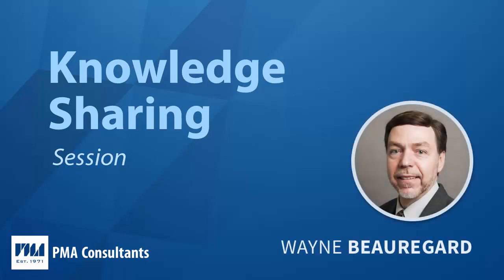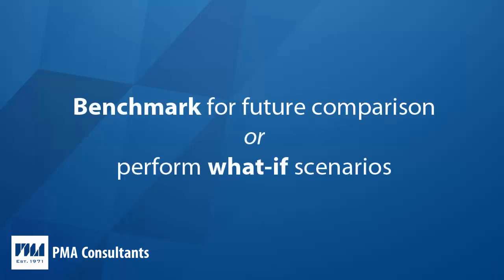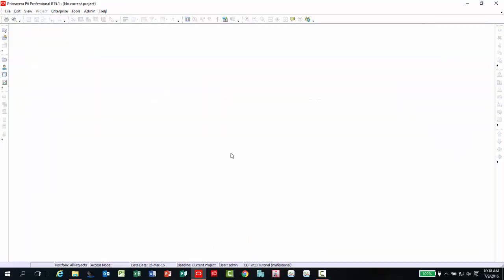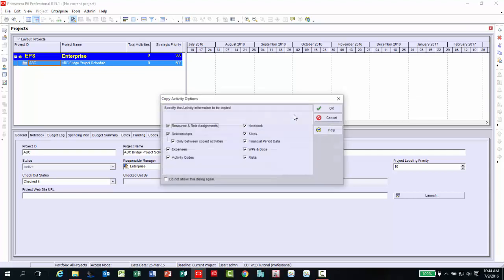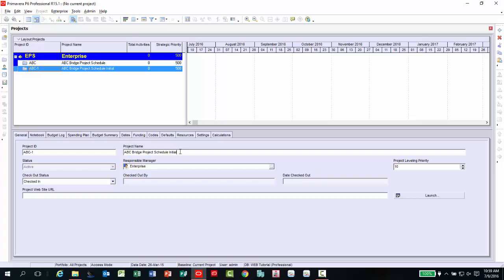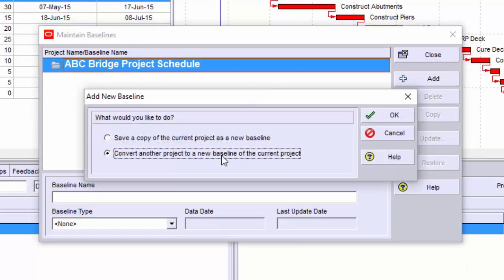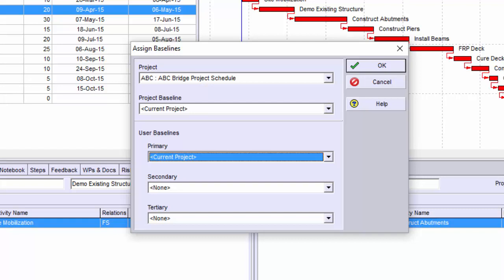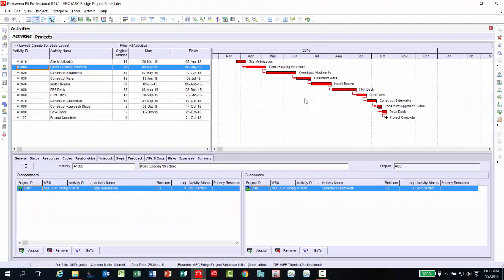Using Primavera P6 to Create, Maintain & Assign Baseline Schedules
PMA's Wayne Beauregard demonstrates how to create, maintain and assign baseline schedules in Primavera P6. For those not familiar with the term baseline schedules, it is simply a copy of your current schedule taken at a particular point in time. Baselines are typically created at the point during the project when you need a benchmark to compare future progress against or you need to perform what-if scenarios. A good example is to baseline the initial schedule so you can measure performance as the project progresses through time. Although many baselines can be created for a project, only two can be used at any given time to display and compare data.

The quickest way to create a baseline schedule is first to ensure there are no open projects by going under the File menu, selecting Close All and confirming that you want to close the project. Next, you will need to display EPS structure. It should list all the projects assigned to that database. If the structure is not shown, go to the menu item Enterprise and select Projects.